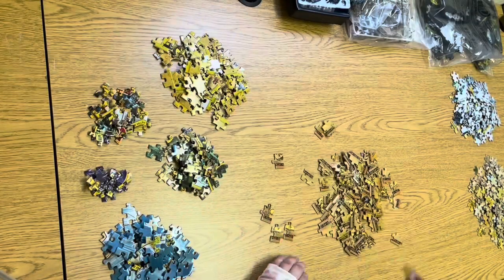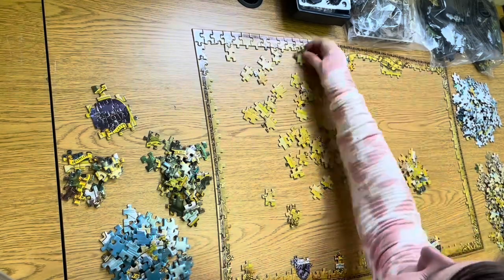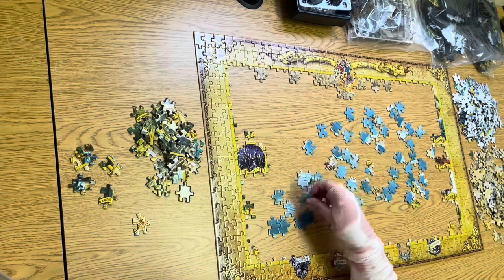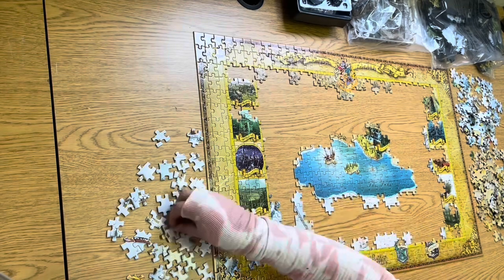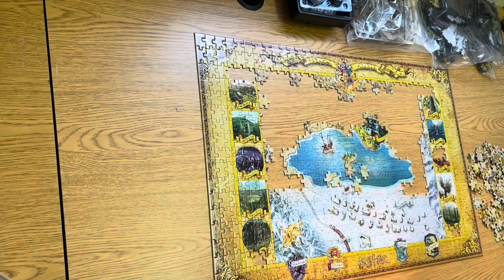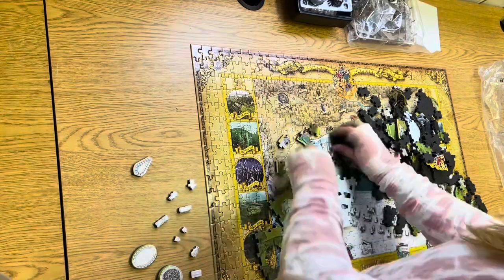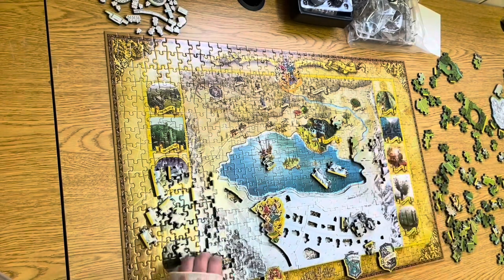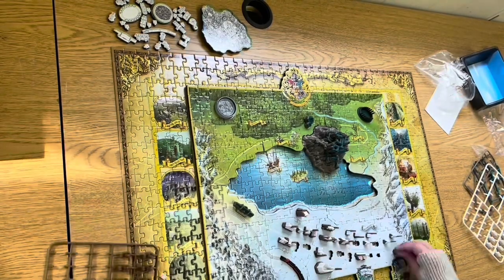Harry Potter 4D Jigsaw Puzzle TIME LAPSE || Why 3D Puzzles Are Better For Your Mental Health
Experience Hogwarts in 4D!! This is the best map of Hogwarts for Harry Potter fans. We will also explore why 3D puzzles are better for your mental health than your standard puzzles.